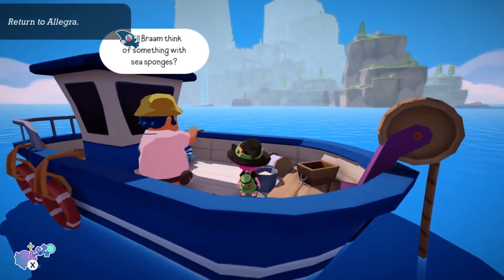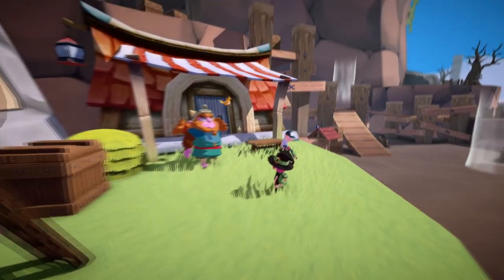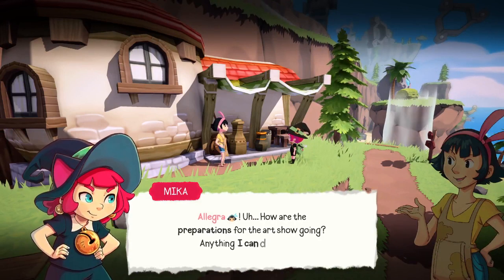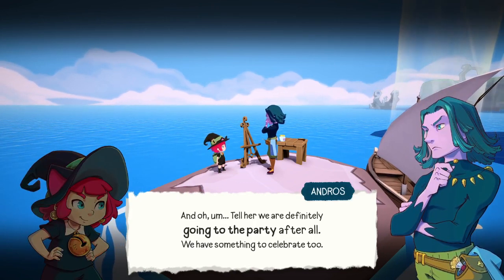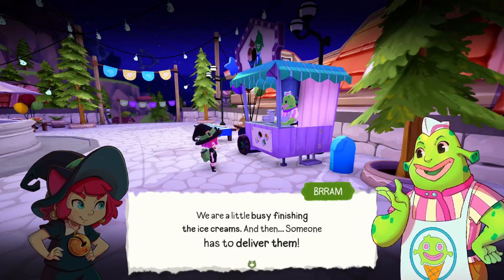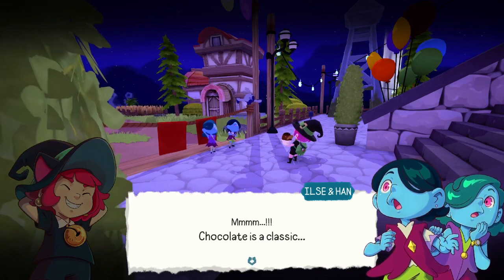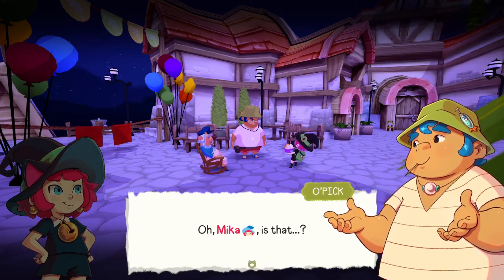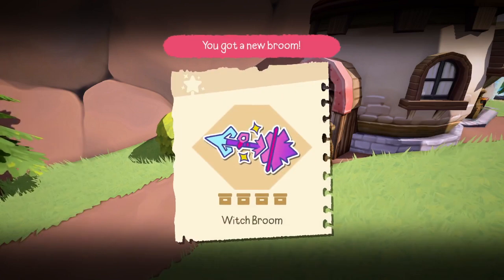Let's Play Mika and the Witch's Mountain Part 8 - Regained inspiration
Only a couple of deliveries left before the party Allegra mentioned a while ago, let's see if we can get Andros in the party spirit.